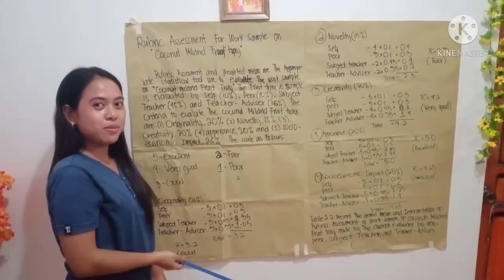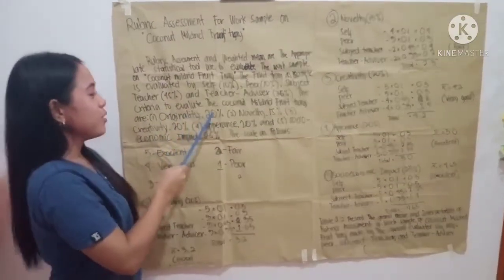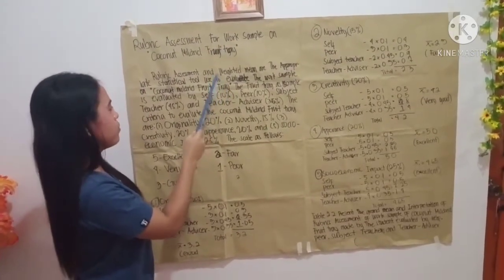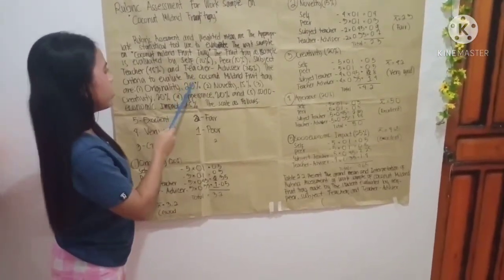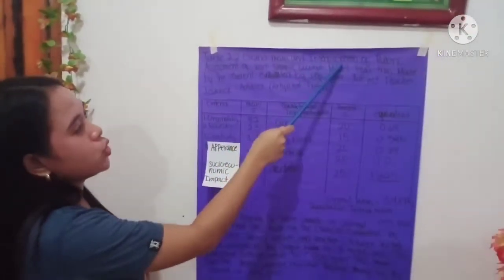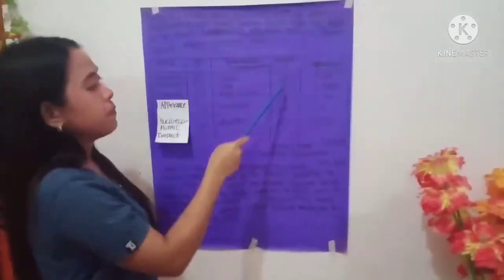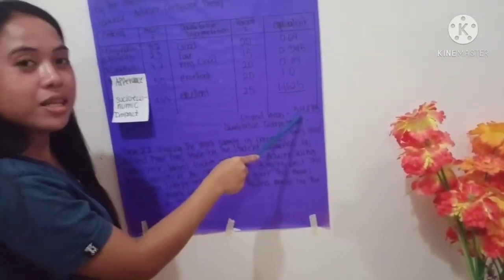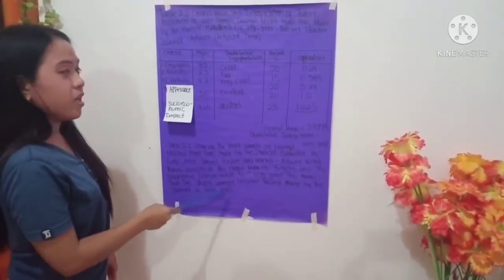CHAPTER:2 "RUBRIC ASSESSMENT FOR WORK SAMPLE ON BANANA CHIPS FACTORY” PRESENT BY: DANGANAN MAIMA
CHAPTER-2 RUBRIC ASSESSMENT FOR WORK SAMPLE ON BANANA CHIPS FACTORY